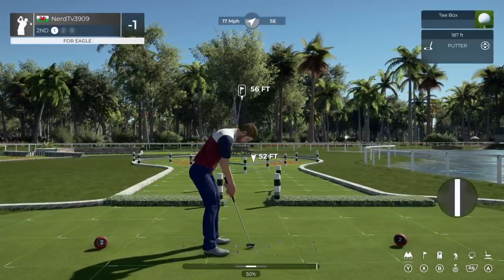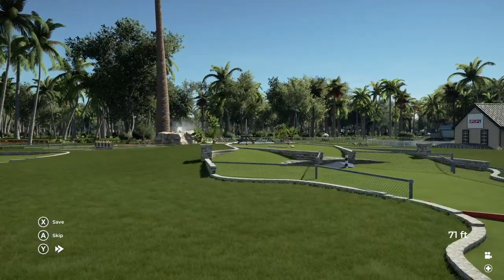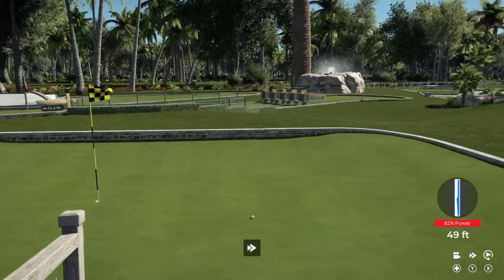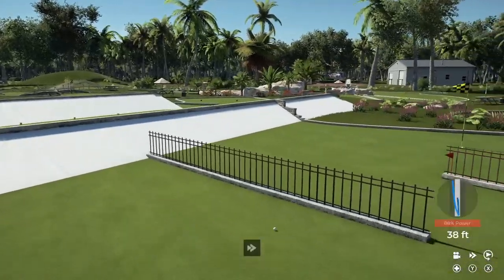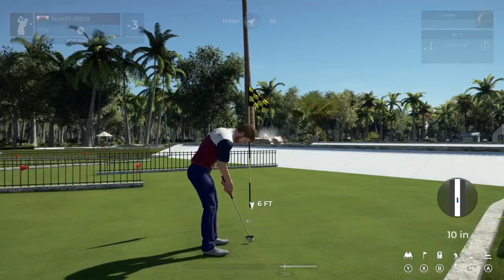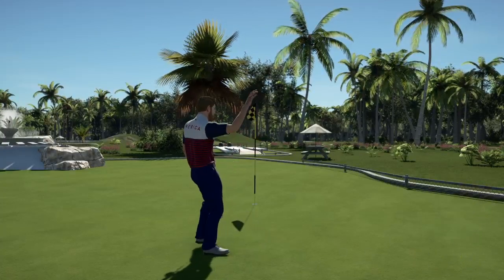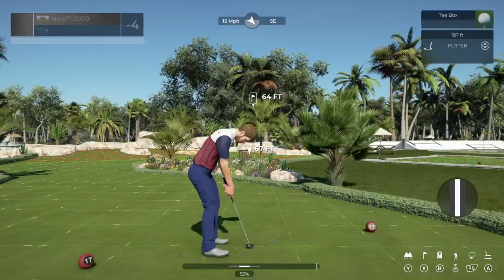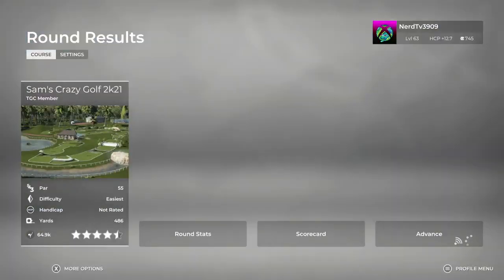Golf PGA 2k21 course of the day ep37 sam crazy golf